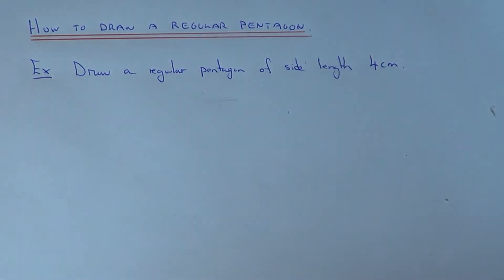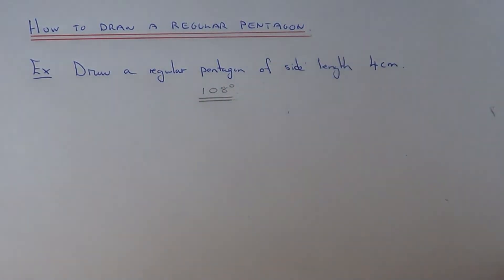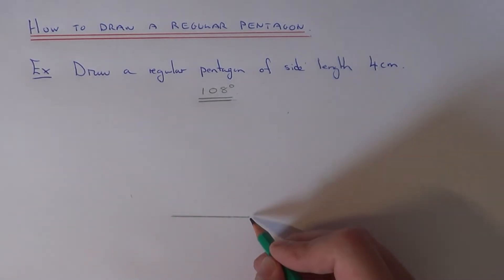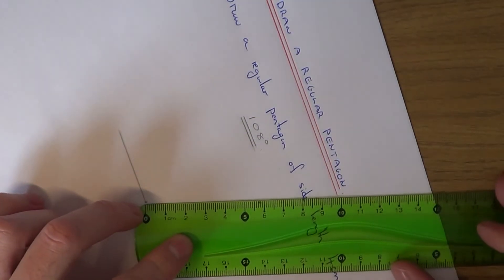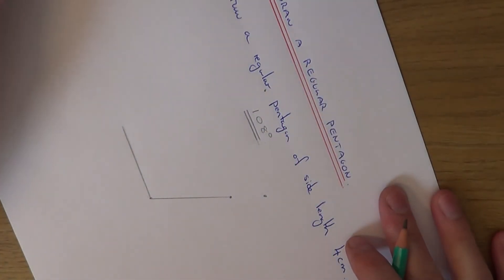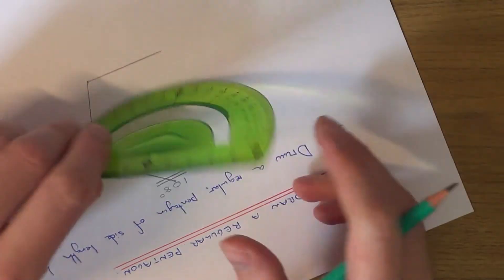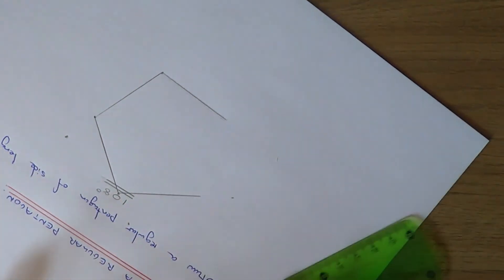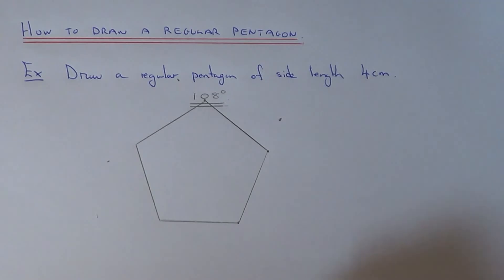How To Draw a Regular Pentagon – Using A Protractor And Ruler.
This video will teach you how to draw a regular pentagon accurately using a protractor and a ruler. In order to do this you will need to know that a regular pentagon has 5 equal side lengths and the interior angle of a regular pentagon is 108 degrees. In the example given you need to draw a regular pentagon of side length 4cm. First use your ruler to draw you side of 4cm. Now measure an angle of 108 degrees on the right hand side of your line and draw a line 4cm long. Repeat this until you all of the 5 sides of the regular pentagon drawn.